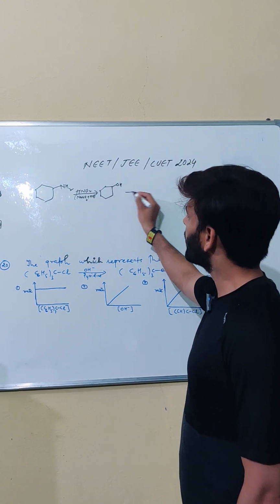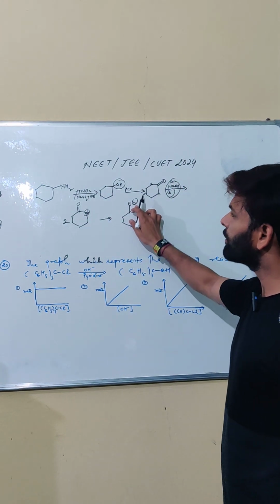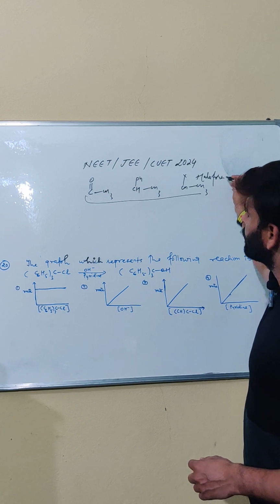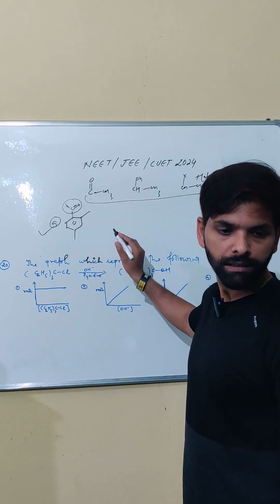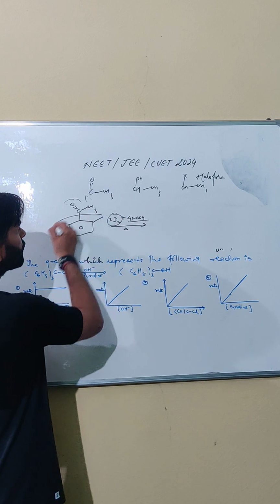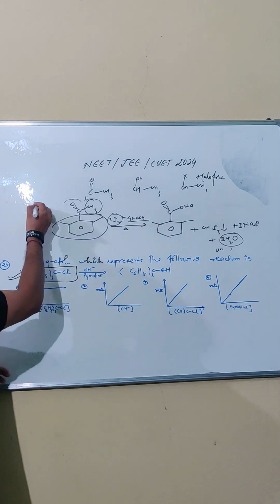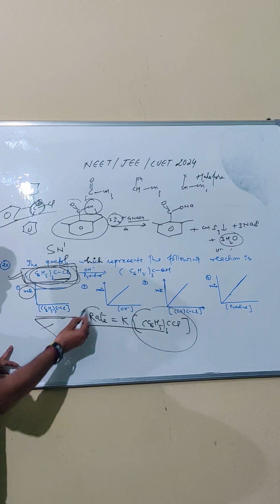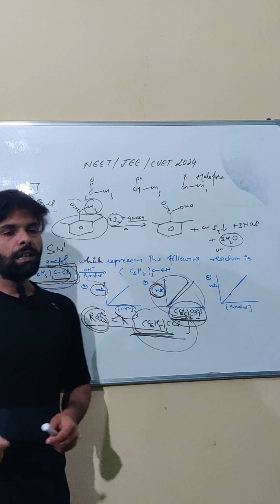NEET/JEE/CUET@2024 CHEMISTRY MOST EXPECTED QUESTIONS WITH EXPLANATION.